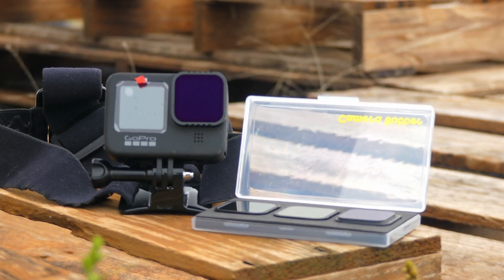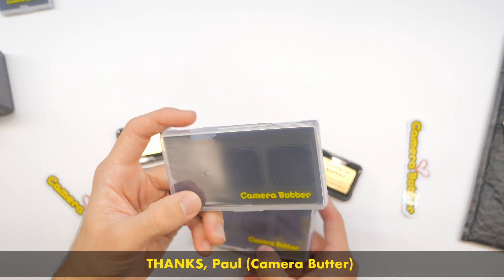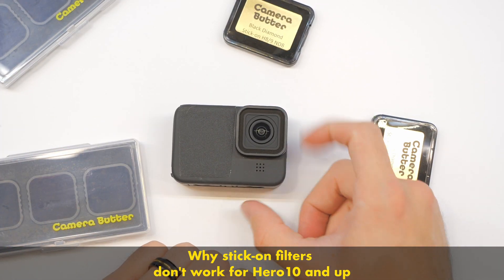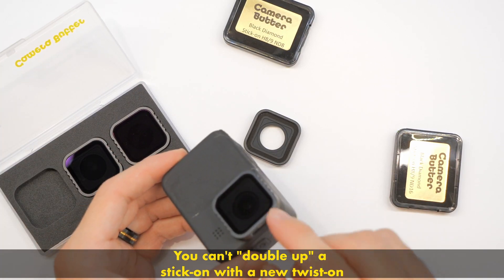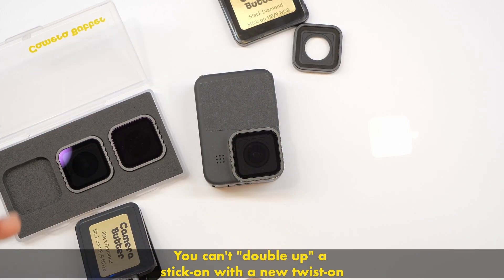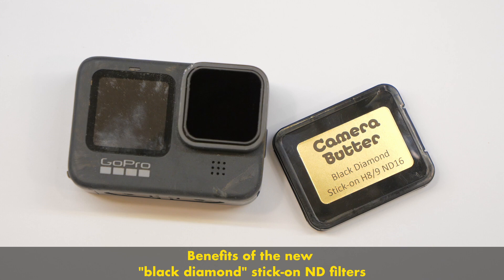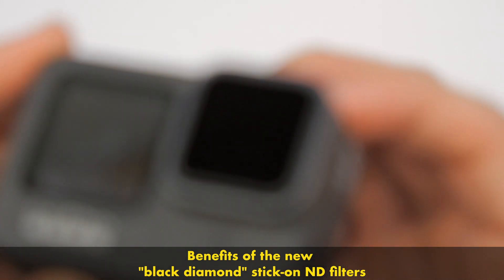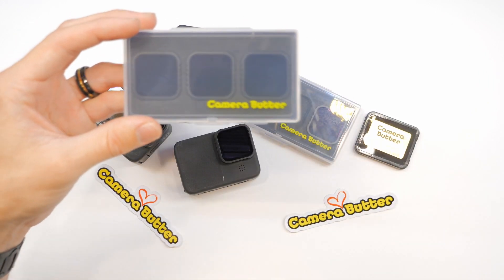🤔 Which to Buy? Stick-On VS Twist-On Camera Butter ND filter (NEW Black Diamond) + GIVEAWAY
I've been using Camera Butter filters for years with my gopros on FPV drones. I think CB filters are the best, most affordable option out there.

$20
- Faster and easier to use
- More durable and secure
- Ideal for pro use
- Hero 8-12

$10-12
- Cheaper to replace
- More compact/easier to carry
- Not as secure as twist-ons
- Not ideal for dusty environments
- Hero 8-9

➡ TO ENTER:
Leave ONLY one (1) comment on this video indicating that you would like to be entered.

➡ DEADLINE: You must leave a comment on this YouTube video by 11:59PM (Eastern Time) December 6th 2023.

➡ SHIPPING: if you live in the Continental United States (CONUS), shipping is free.

➡ CHOOSING A WINNER: the winning comment will be chosen using a random comment picking tool. That will happen after the deadline.

Good luck!
About the new Black Diamond stick-on filters:
"Like our original stick-on filters, these use a unique peel-and-stick adhesive that keeps the ND filter attached to the GoPro lens.  The adhesive is removable, re-usable and washable if it gets dirty.  They are very lightweight @ 1.4g.

Using 1mm thick glass, the filters are low profile and fit into any GoPro case, including the dive case.

... but the Black Diamond filters are even better!

Stronger and tougher

Made from ultra-strong Corning gorilla glass, these filters are much more resilient than the regular stick-on filters.  Less breakage means you save money, and much less change that you will ruin a shot because of a broken filter.

These ND filters also protect your lens - they are even stronger than purpose-made lens protectors from other brands.
Aluminum frame
The filters are surrounded and protected by a CNC cut aluminum frame.  This frame makes the filter even stronger, plus it also cuts down on glare from light getting into the sides of the glass.
The frame also includes a label which indicates the ND value of the filter.  No more guessing!
Even better optics
Our regular stick-on filters are known for their high quality optics, and the Black Diamond ones are even better!  Ultra high quality glass means better contrast, better clarity and truer colors.
Coated on both sides
Like the original stick on filters, the glass is nanocoated to reduce glare, repel water, repel dirt and fingerprints.  The original filters were coated on just one side, but the new Black Diamond filters are coated on both sides, making them much easier to clean.
Extra Adhesive
Each Black Diamond filter comes with an extra adhesive - this means that if you wear out the old adhesive or if it gets really dirty and unusable, you've got a backup!
Doesn't get in the way
Thanks to Paul of CameraButter for sending me these filters!!

00:00 BLUF
1:28 THANKS, Paul (Camera Butter)
02:05 What is an ND filter?
2:54 Price
3:43 Why stick-on filters don't work for Hero10 and up
5:33  Twist-ons are faster and less fiddly
5:52 Original stick-on ND example
6:40 How to use twist-on filters
7:43 Features of twist-on filters
7:59 You can't "double up" a stick-on with a (new) twist-on
8:42 Stick-on is better if you smash lenses often
10:10 How to use stick-on filters
13:06 Benefits of the new "black diamond" stick-on ND filters
14:07 New options for twist-on filters
14:39 Giveaway!